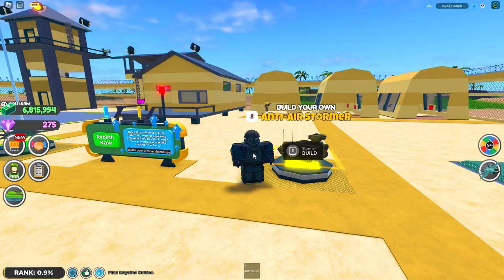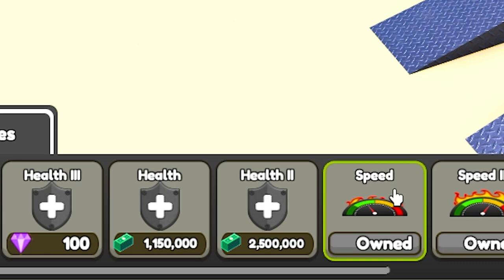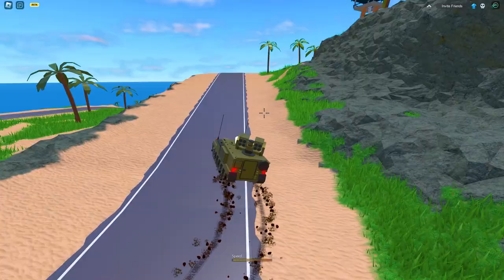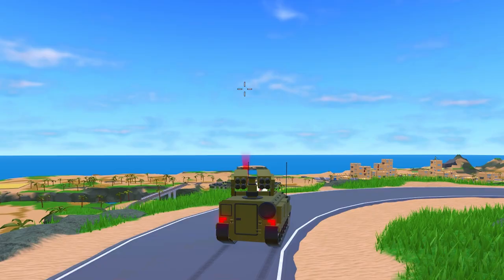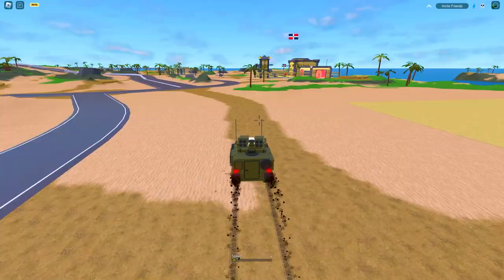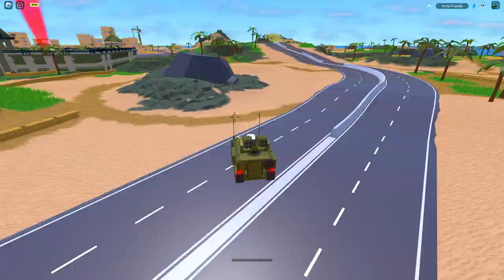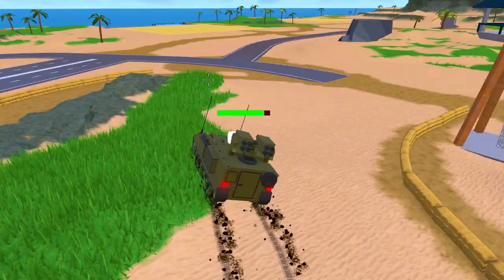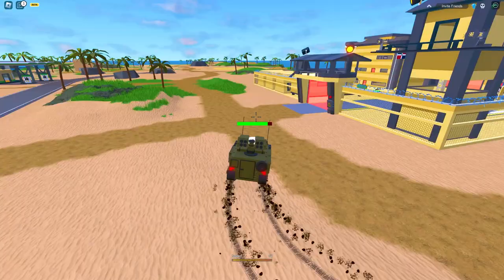Alvis Stormer MAXED OUT in Military Tycoon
In this video, I maxed out (fully upgraded) the Alvis Stormer in Military Tycoon on Roblox!
💻Roblox User: YTSusBreed
PC SPECS:
-GEFORCE RTX 3080ti STRIX
-64 Gig Ram/Memory
-i9-11900K Processor
-3 Fan Corsair Water Cooler
-9 Corsair Fans